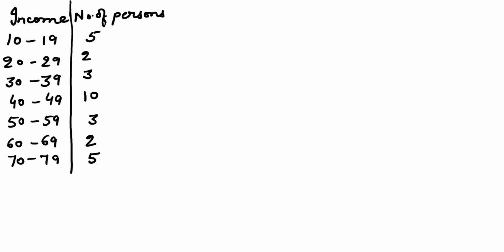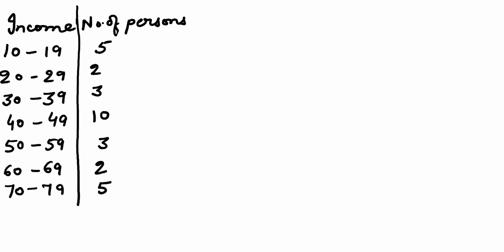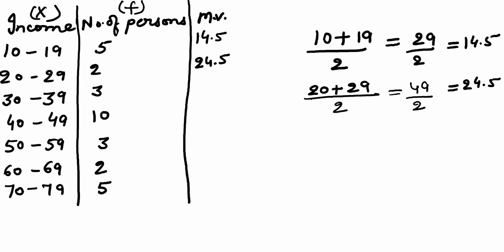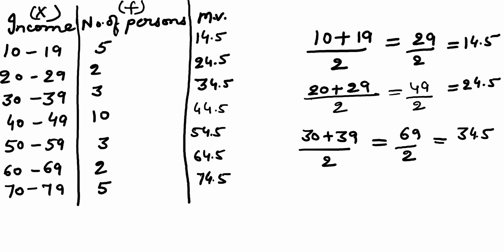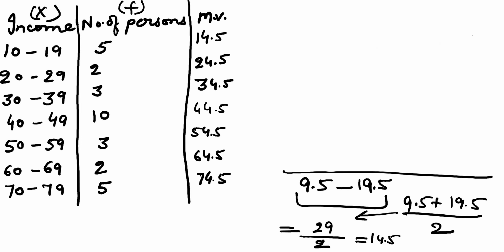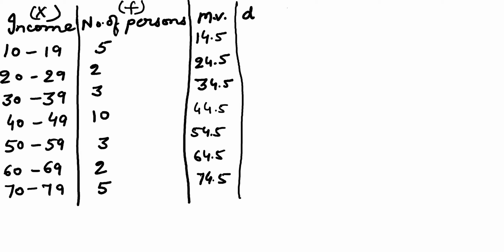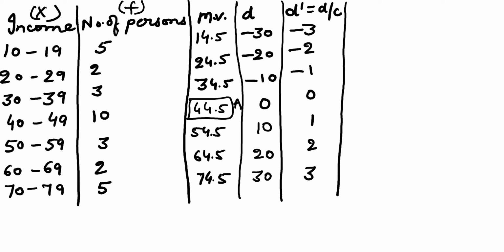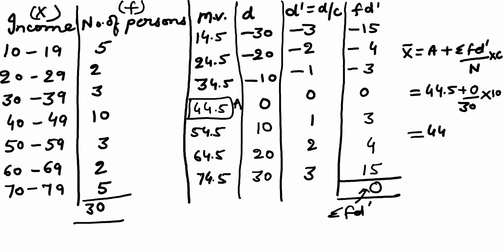Arithmetic Mean from inclusive series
Note- There is no need to change inclusive series into exclusive series because both type of series for a particular question will give same result.
So, If you convert an inclusive into exclusive series for calculating Arithmetic Mean, it will take your time only and answer will remain the same. Therefore, It's better to not change the type of series and solve it directly as we generally do by applying the formula.